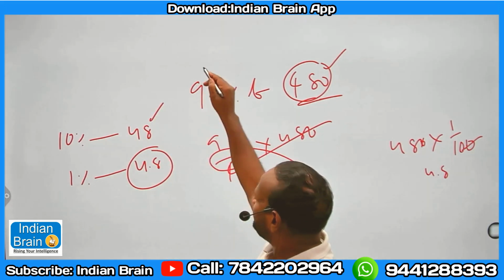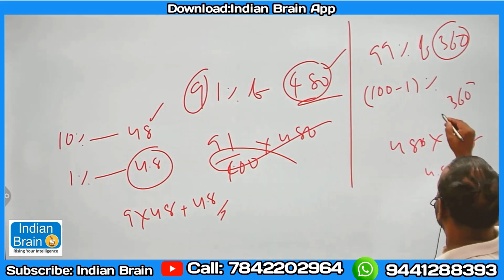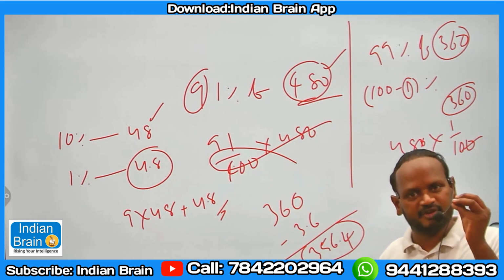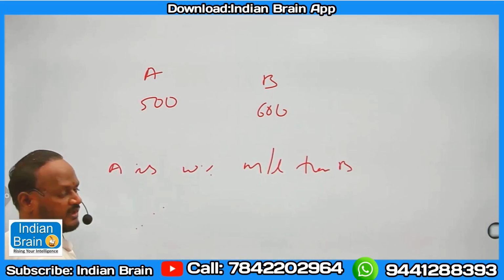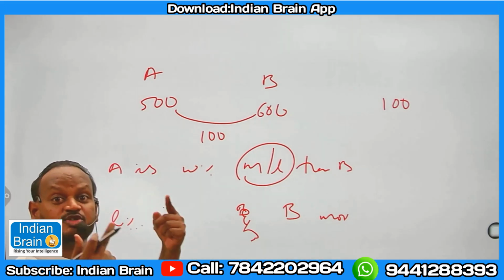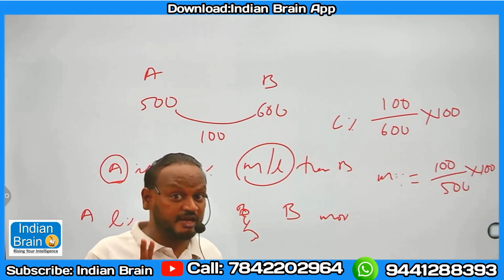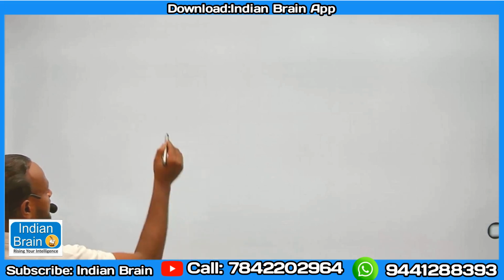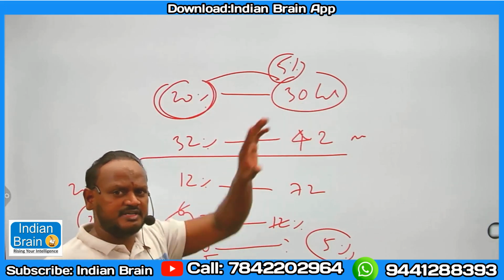Percentages | Aptitude Reasoning & Maths Online Course | SSC, BANK, RRB & Other Competitive Exams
Aptitude Reasoning & Maths ALL IN ONE Online Classes | SSC, BANK, RRB & Other Competitive Exams | Indian Brain

We provide high-quality lessons on Aptitude, Reasoning, Maths, and English — perfect for students preparing for competitive exams like SSC, RRB, Bank, Groups, and more.
Learn concepts clearly, practice daily questions, and boost your problem-solving skills with us.

maths tricks in telugu,
telugu reasoning tricks,
tspsc preparation telugu,
aptitude tricks telugu,
maths short tricks,
group 1 exam maths,
group 2 preparation telugu,
ssc maths tricks,
competitive exams telugu,
maths class telugu,
fast calculation tricks,
maths shortcuts,
maths for beginners telugu